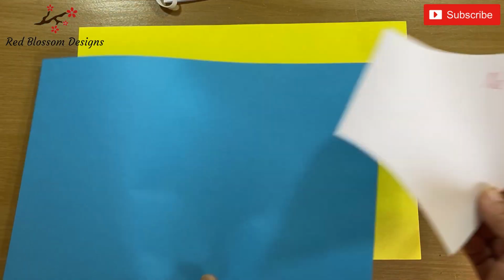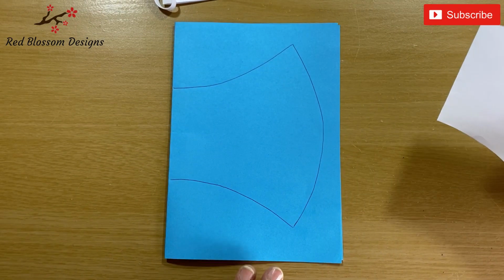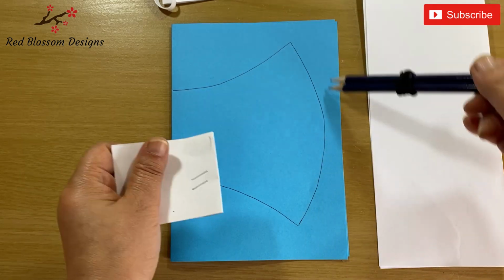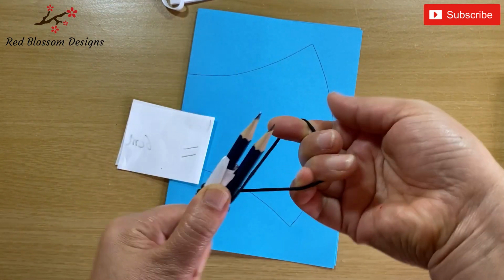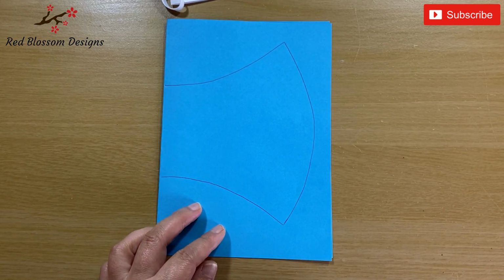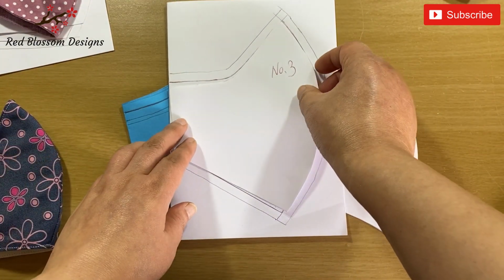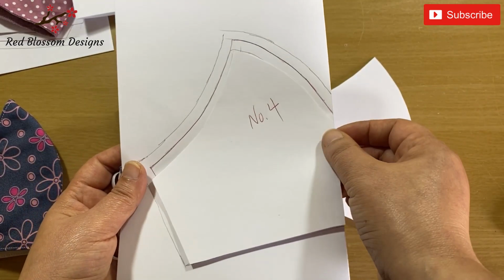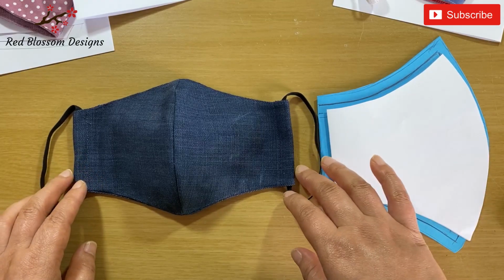How to Alter Face Mask Pattern Size | How to Resize or Change Face Mask Pattern | Modificar máscara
In this video, I will show you how to resize a paper mask pattern to suit you personal needs by a very easy tip. I hope this is helpful, thank you. 🌹

Como alterar o tamanho do padrão da máscara facial
Как изменить размер рисунка маски для лица
フェイスマスクのパターンサイズを変更する方法
Hvordan endre ansiktsmaske mønster størrelse
Comment modifier la taille du motif du masque facial
วิธีแก้ไขขนาดรูปแบบมาส์กหน้า
Cómo modificar el tamaño del patrón de la mascarilla
كيفية تغيير حجم نمط قناع الوجه
चेहरे का मास्क पैटर्न आकार में परिवर्तन कैसे करें
Come modificare la dimensione del modello della maschera facciale

Resize
Larger
Smaller
Face Mask
Olsen
Modify
Alter
Filter
Change
Fit
Better
Customize
Perfect
Sew
No Sew
Resize Face Mask Pattern
Alter Face Mask Pattern
How to Change Face Mask Pattern?
adjust face mask pattern
how to fix face mask
face mask sewing tutorial
how to make a face mask